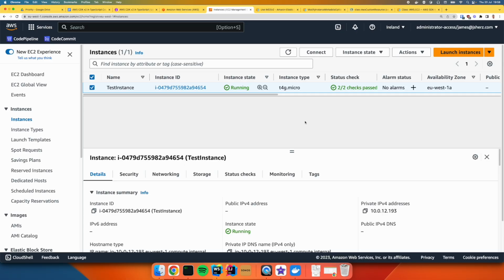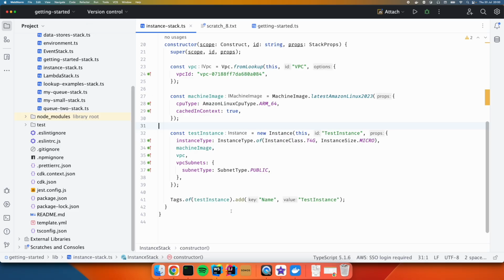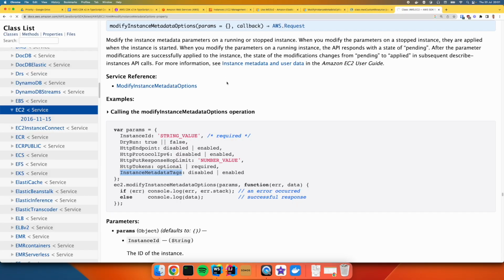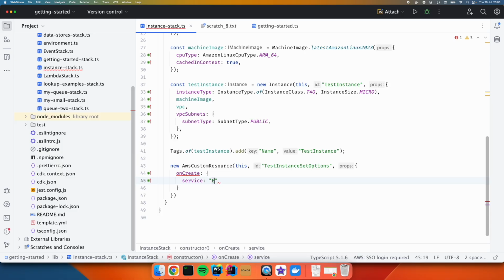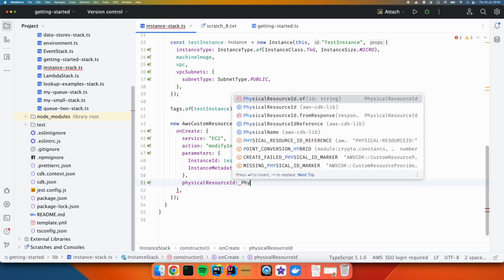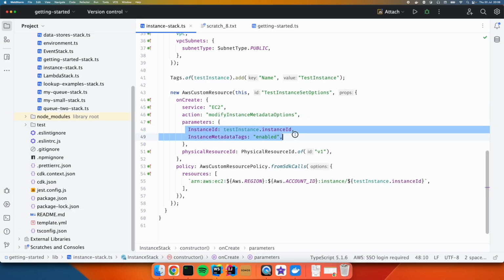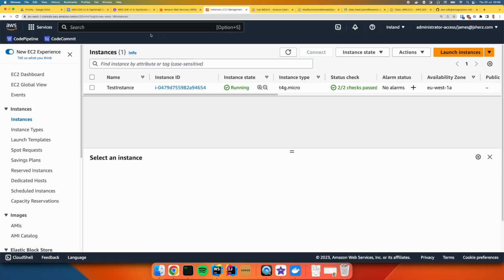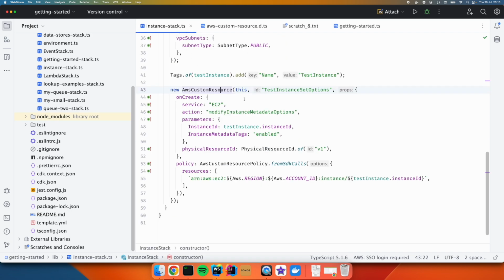CDK Course [49/52] - Custom resources with AwsCustomResource, and some footguns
In this tutorial, we'll learn how to enable EC2 metadata tags through CDK when direct support isn't available. Together, we'll implement an AWS Custom Resource that calls the EC2 metadata API to enable instance tags in metadata - a useful feature for making instance behavior deterministic based on tags. We'll walk through finding the correct SDK service names and actions, setting up proper IAM permissions, and understanding important caveats like role sharing and retry behavior when using custom resources in your infrastructure.